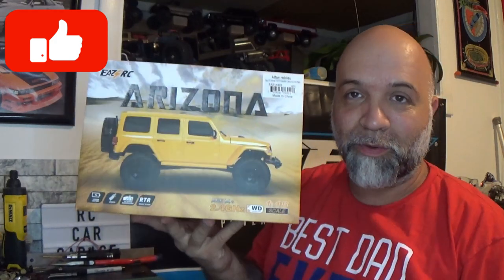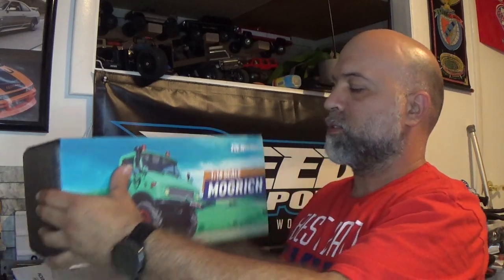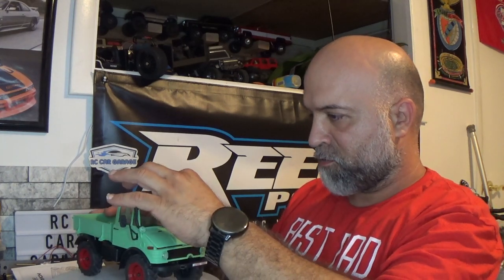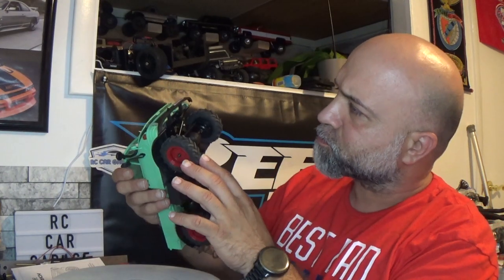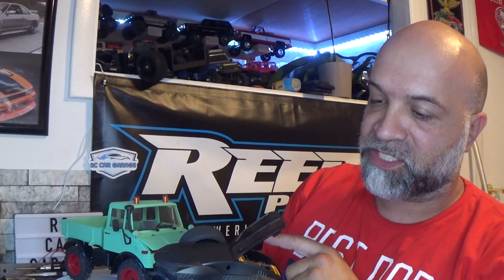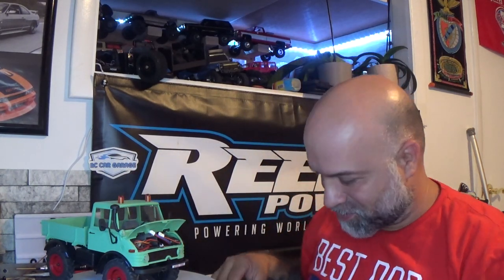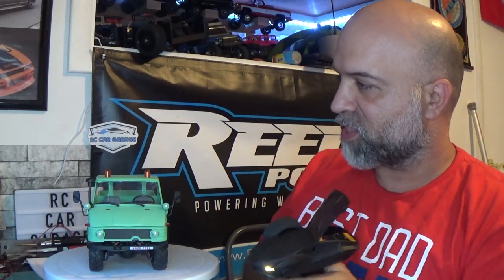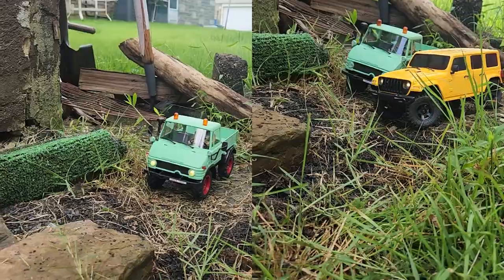Fair RC Mystery box reveal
I Bought a Mystery Box from Fair RC for $89.99 and well this is what I got. the RocHobby MogRich and the EazyRC Arizona. Hop you all Enjoy the Video. Dont forget to check out the store and Help out the Channel by picking your self up a shirt or some Stickers.